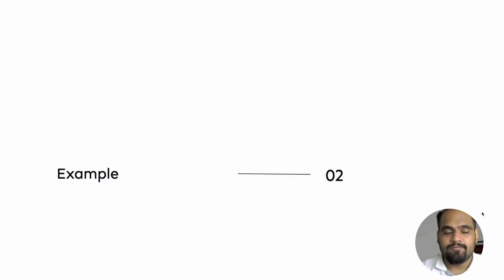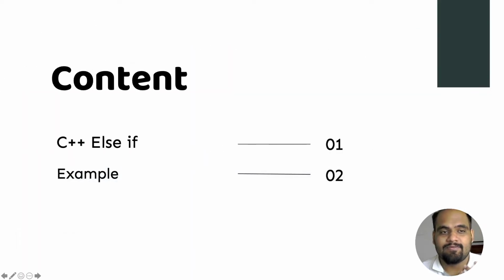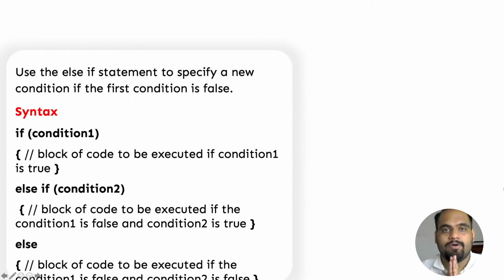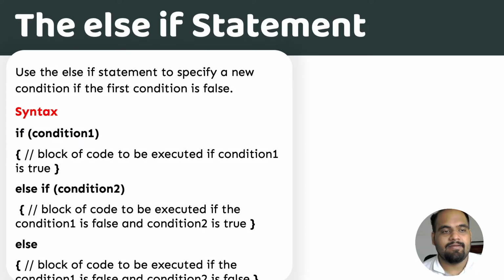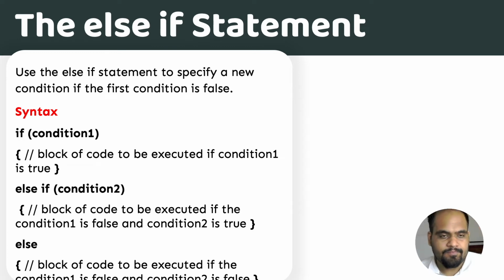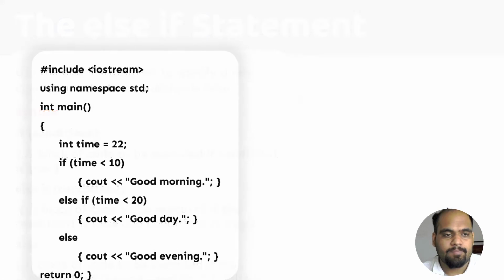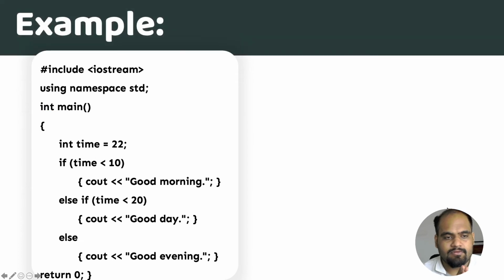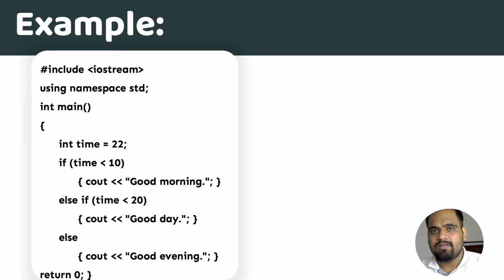Chapter 12.3 Conditions | CPP Essentials